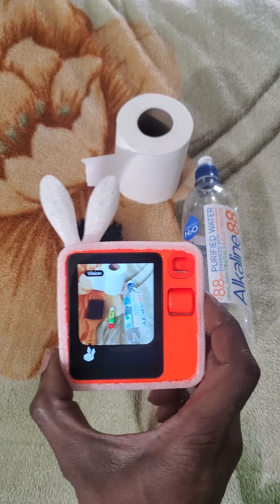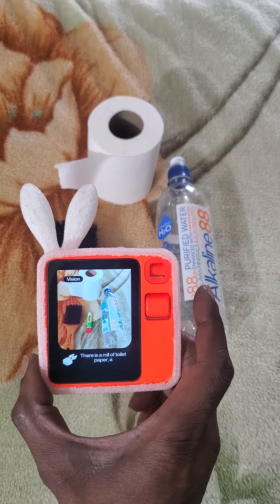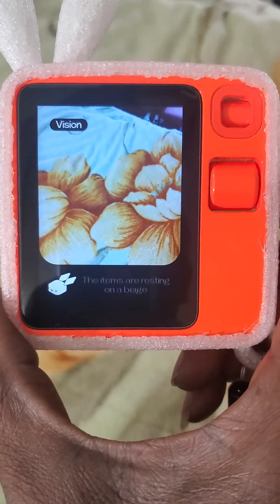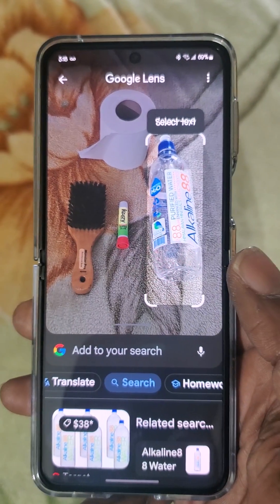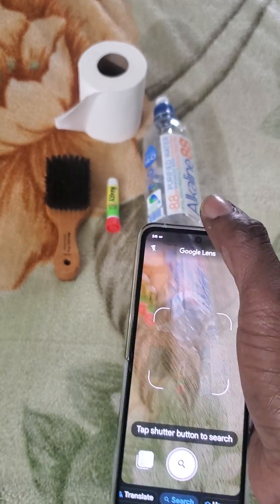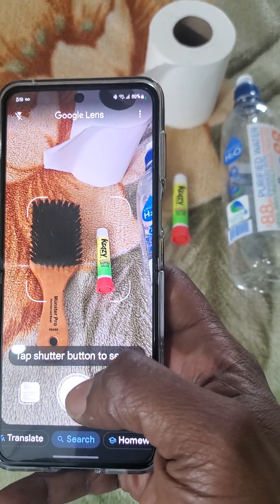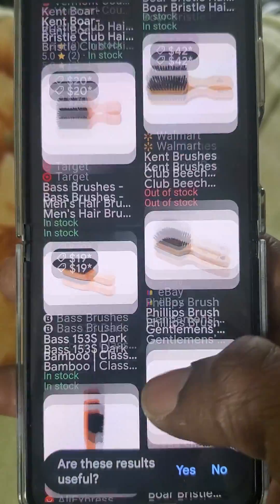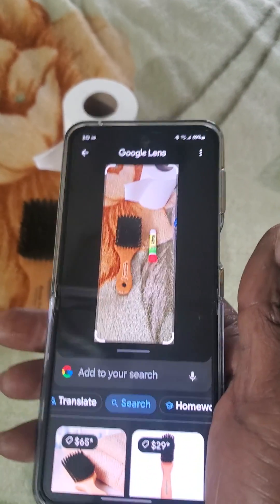Rabbit r1 vs Google Lens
Rabbit r1 vs Google Lens test @rabbit_inc